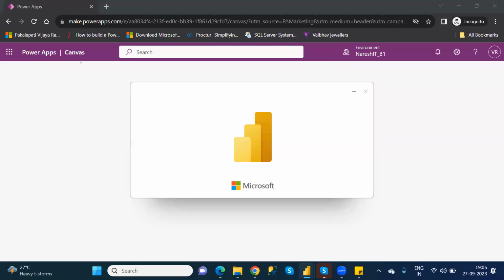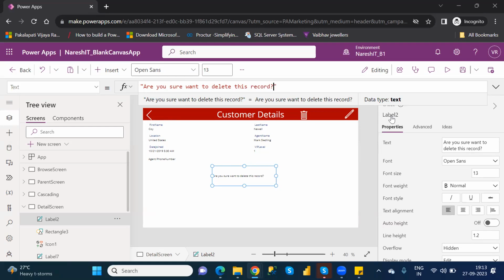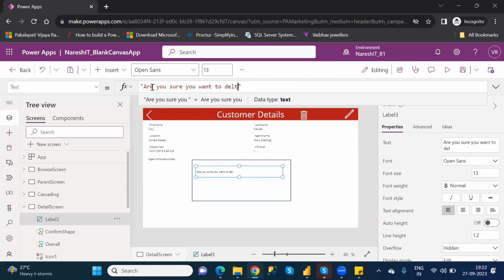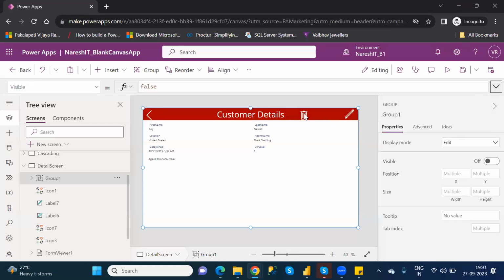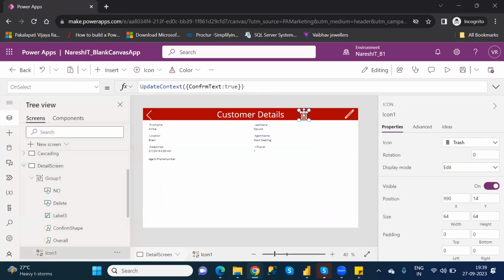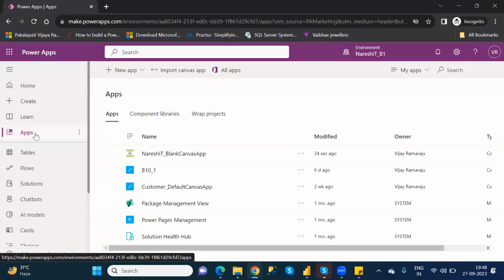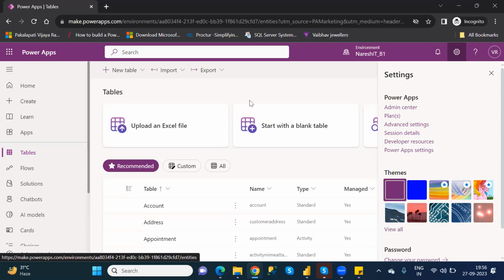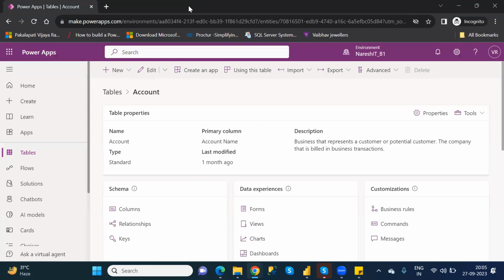Power App Session 37